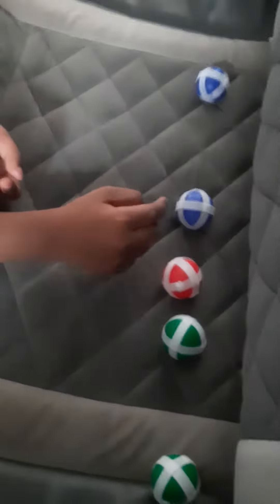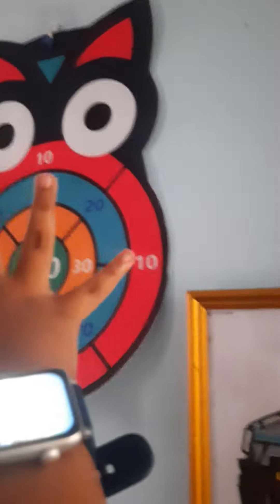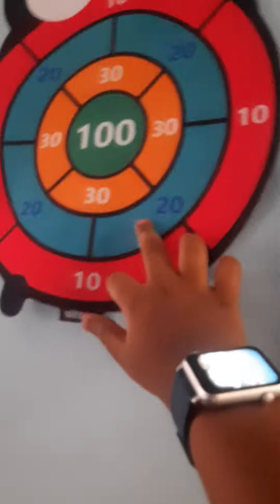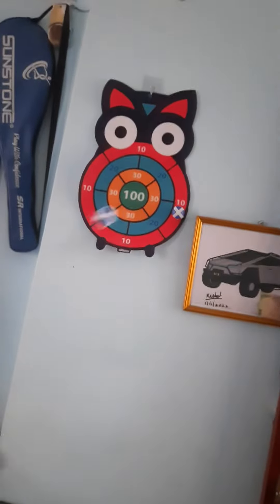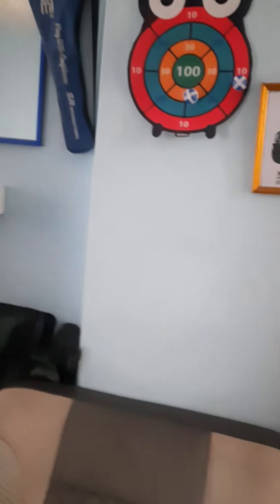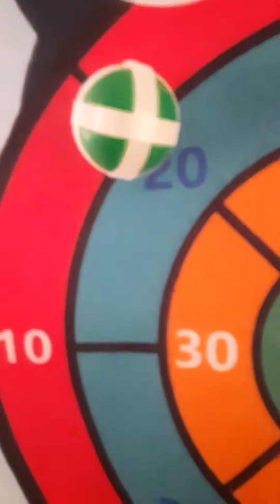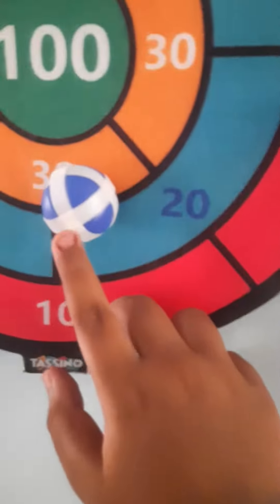reviewing a dart game with my friend